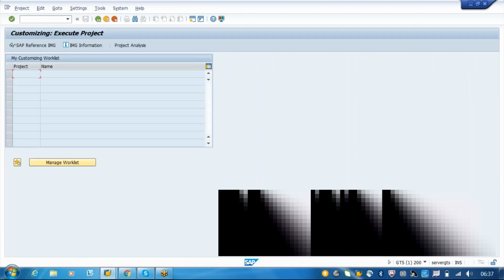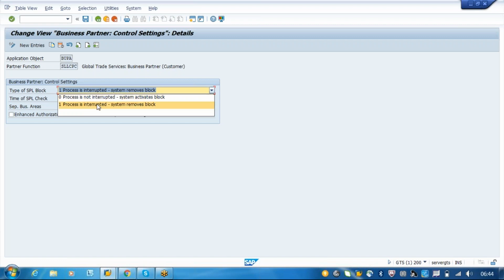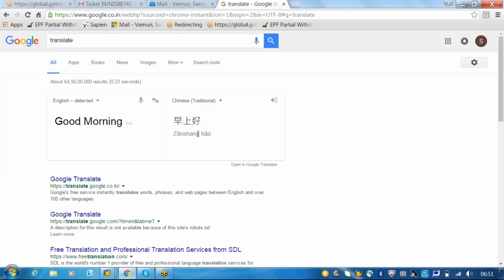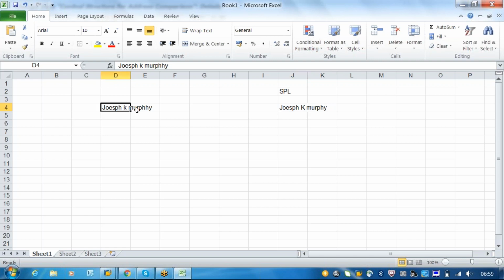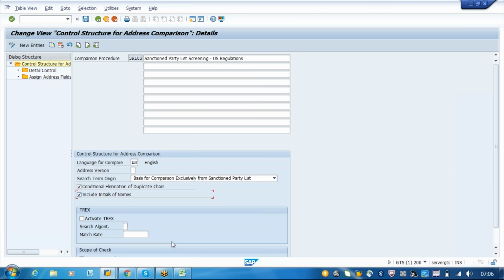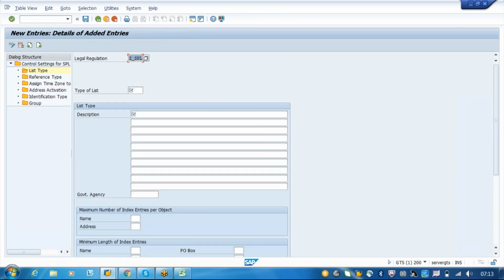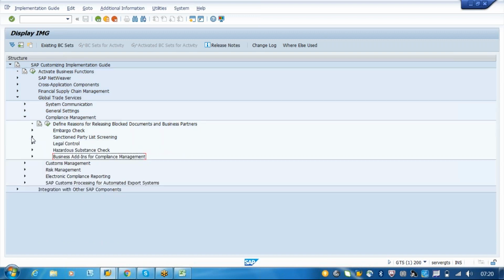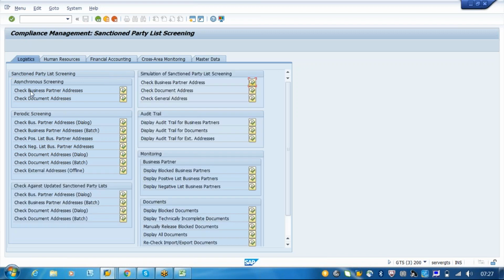GTS _SPL check (6)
GTS_SPL